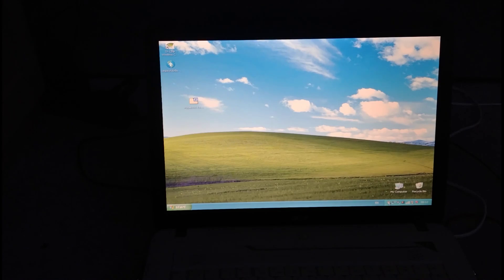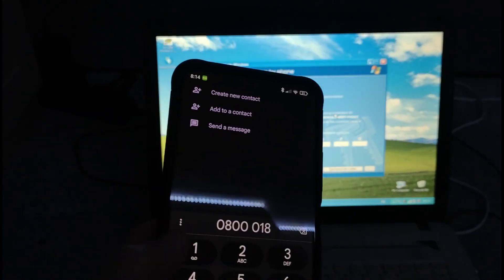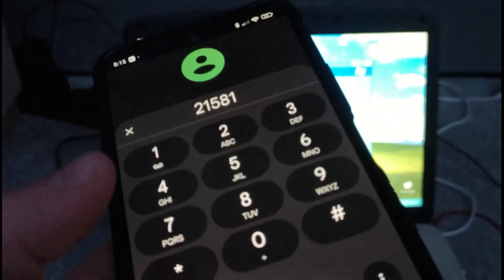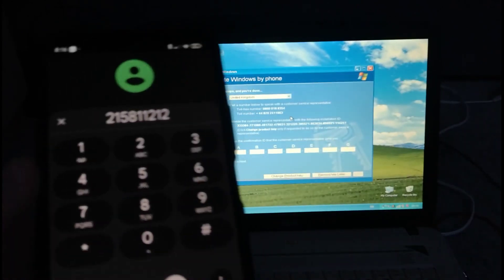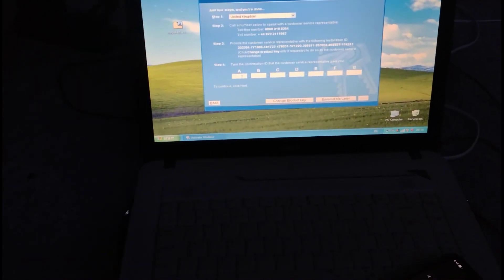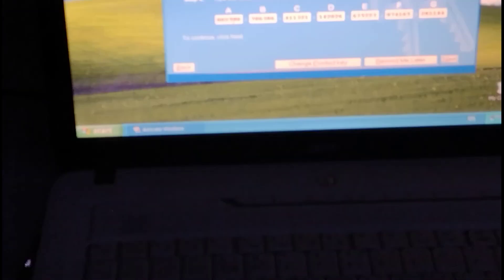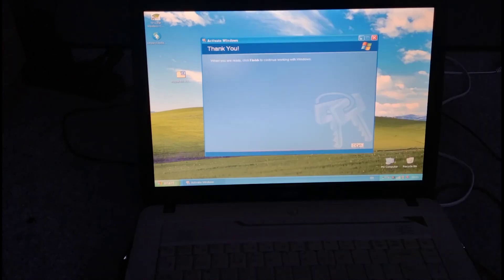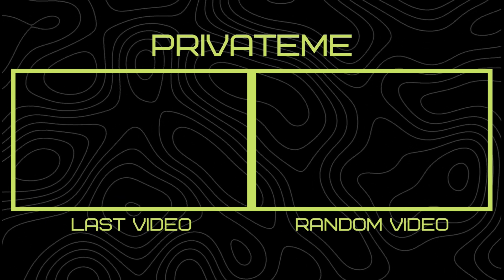Can you activate Windows XP over the phone in 2024?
In Windows XP, there is an option to activate over the phone, by giving a code and receiving another. Surely, after 10 years of being discontinued, you can't still do that, right?

FIELD NOTES:
I am using a copy of Windows XP Professional on an x64 machine, an Acer Aspire 5315 with a Celeron 530 and an upgraded 2gb of RAM. I am in the UK calling UK numbers. This is fully legal and was supported by Microsoft back in the day.
The phone used to record is a Moto g10, which I have used for other videos, and the phone used to call is my Redmi Note 12 5G, which you will see videos recorded on it in future!

Windows XP Title.wma